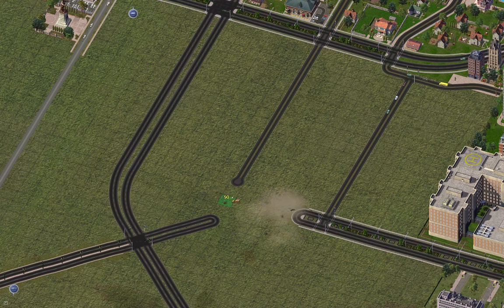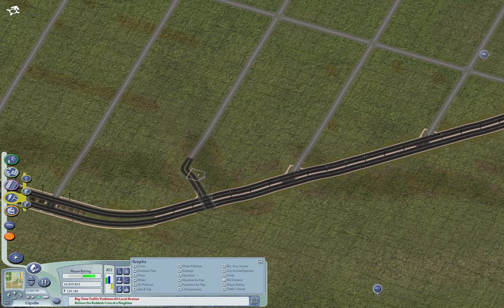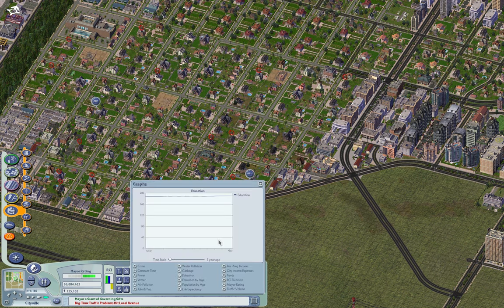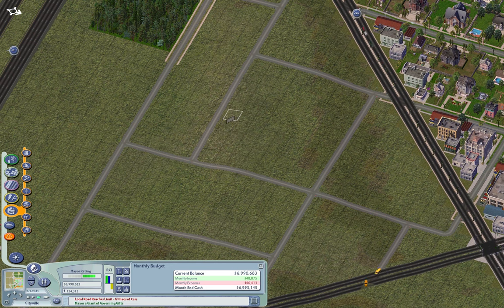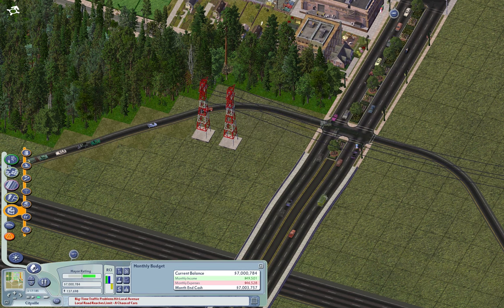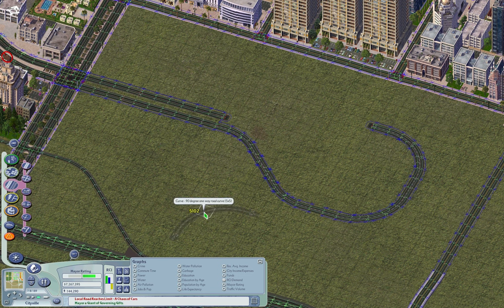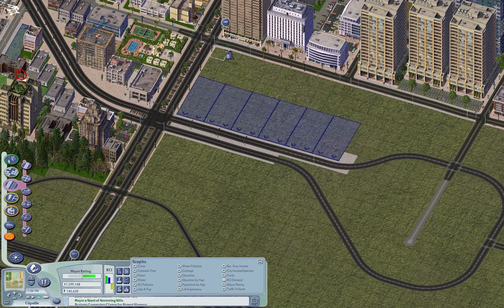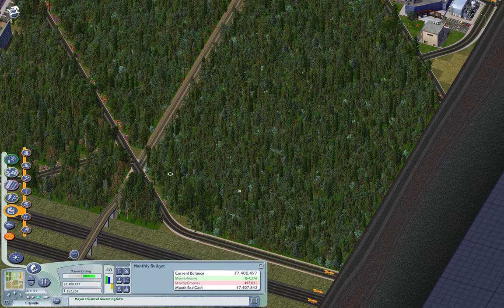SimCity 4: Cityville Part 011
The first episode of 2015 in my SimCity 4 city construction series. For your viewing pleasure, here is part 11.